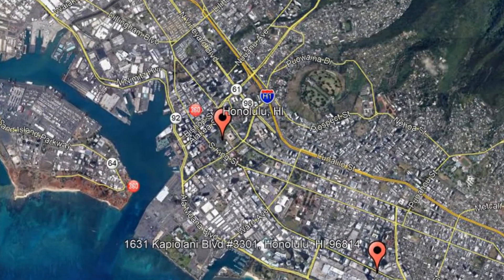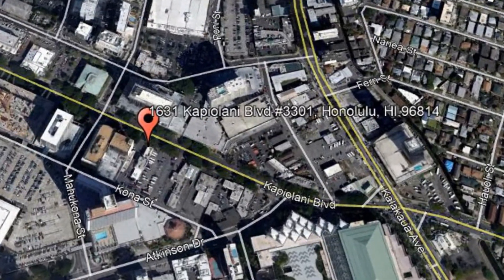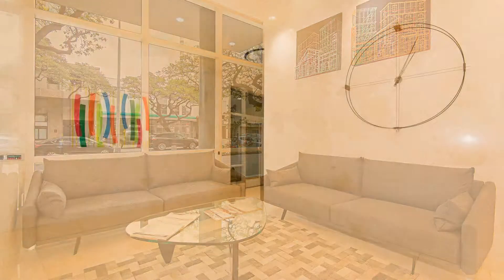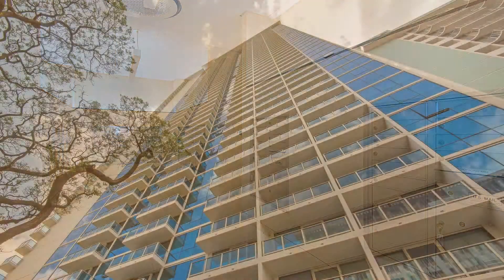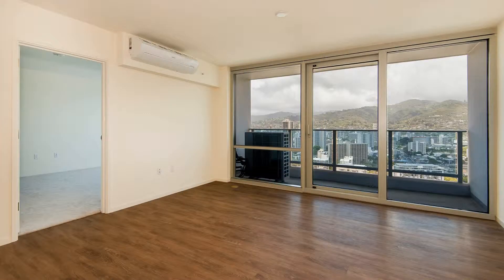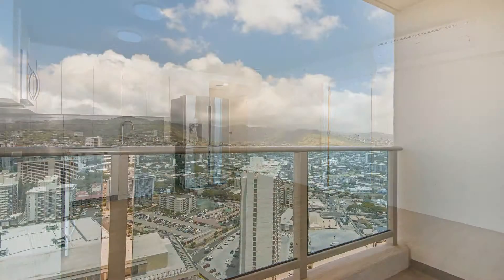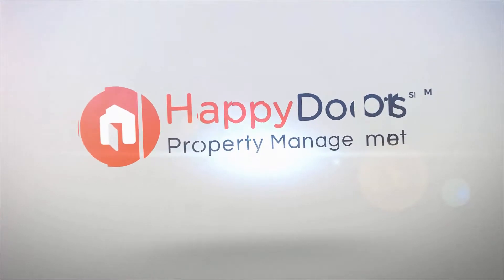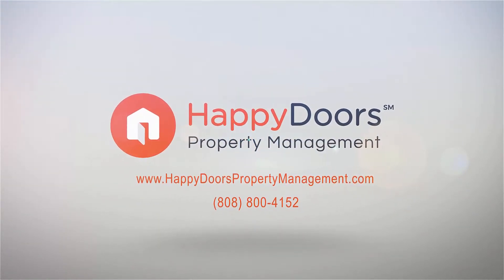Honolulu Condo Rentals 2BR/2BA by Honolulu Property Management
Call us to schedule a showing of our HonoluluCondoRentals or visit our to know more about our professional HonoluluPropertyManagement services!

HappyDoors Property Management
1253 S Beretania St #1800, Honolulu, HI 96814, USA

One of our Honolulu condo rentals is located at 1631 Kapiolani Blvd #3301, Honolulu, HI 96814. Be the first to live in the Kapiolani Residences! An absolute must-see and a new construction gem! This brand new 2-bedroom property boasts luxury vinyl floors. There is an open-plan living area that flows into the balcony with a great view. The beautiful kitchen offers plenty of cabinets, spacious countertops, and a set of stainless steel appliances including a full-sized fridge, a range with an oven, a microwave, and a dishwasher. There is also a washer and a dryer provided. The bedrooms are carpeted, have built-in closets, and large windows.

Rent from a professional Honolulu property management company and experience true customer service today. With innovative and well-established solutions for your day to day rental concerns, it's no wonder HappyDoorsPropertyManagement is the leading in property management in Honolulu! This condo for rent in Honolulu is well-looked after and our property management in Honolulu solutions are tried and tested!

Your reviews help keep our business thriving. Please take a moment and share your experience